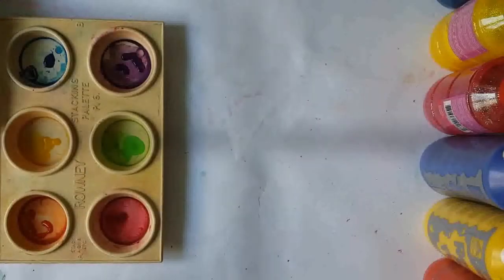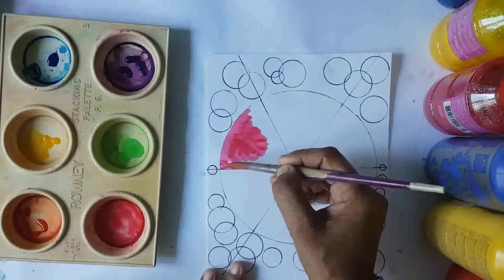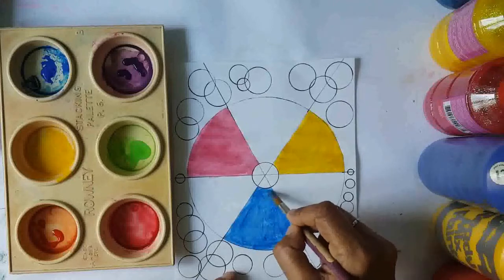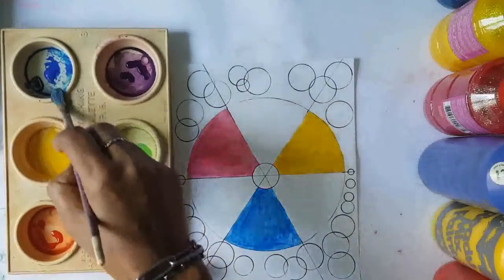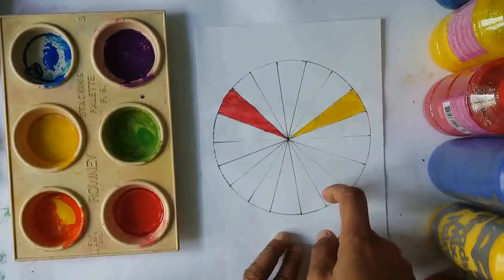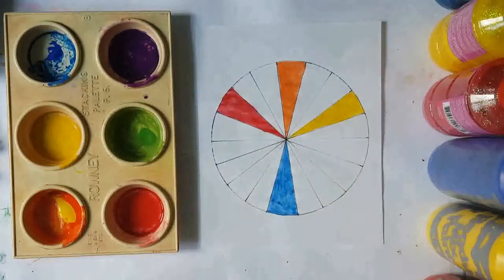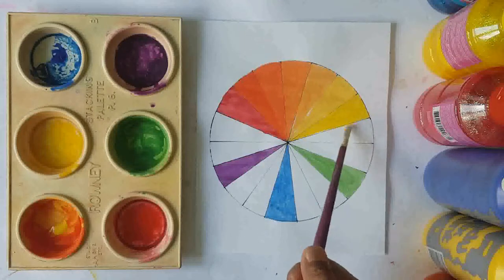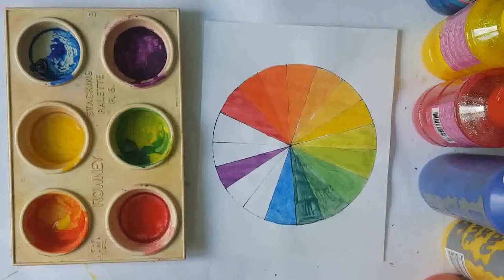Draw and Paint With Me! Grade 4 Colour Wheel and Tertiary Colours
To begin Term 2 we are going to do some colour theory. So get out your paints and the rest of your materials you will need to express yourself creatively.